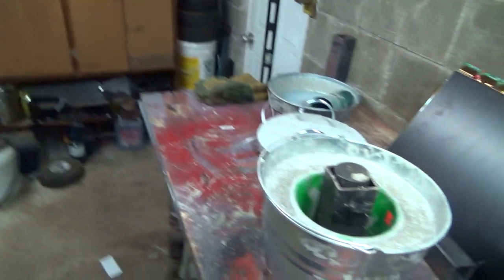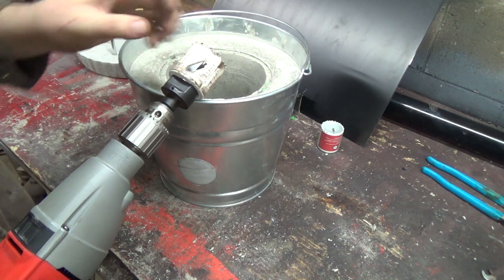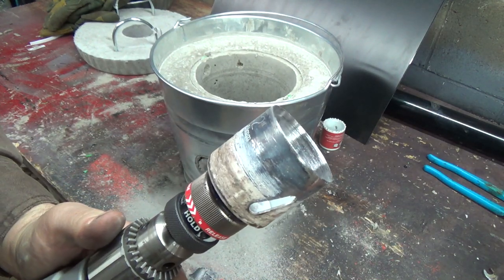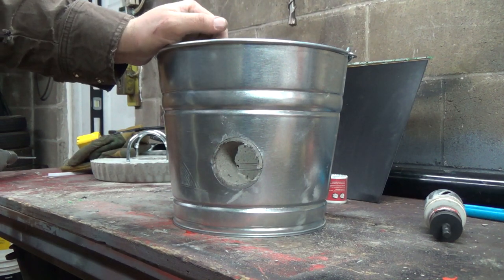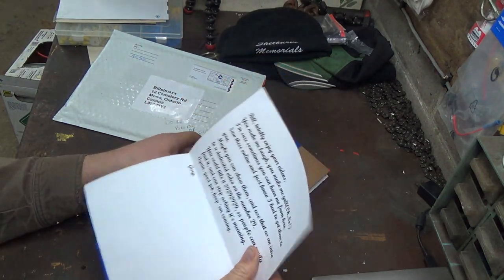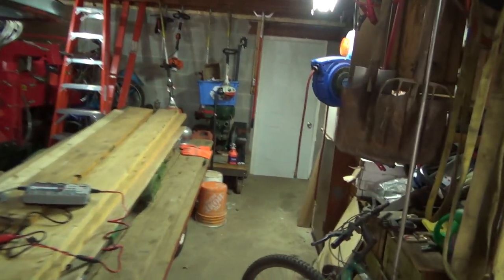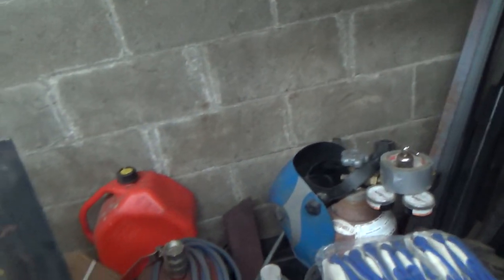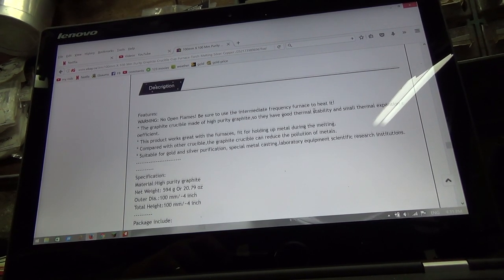Destroying a 2 inch Milwaukee hole saw drilling the foundry and a 29 plate mail